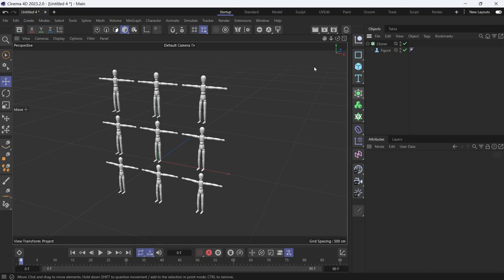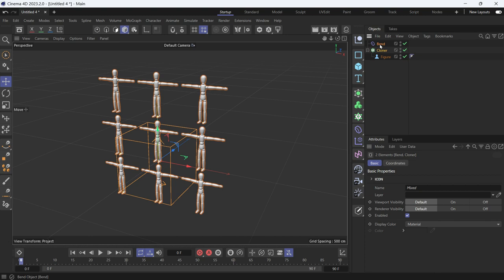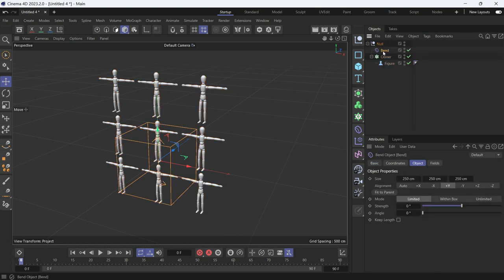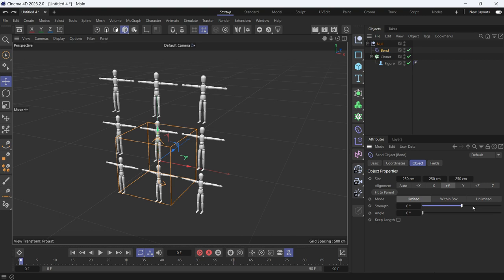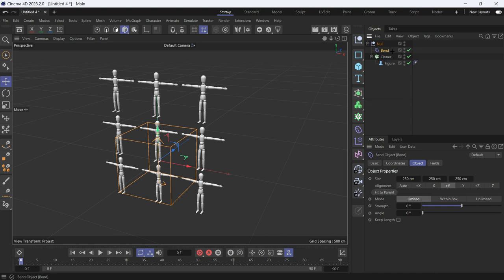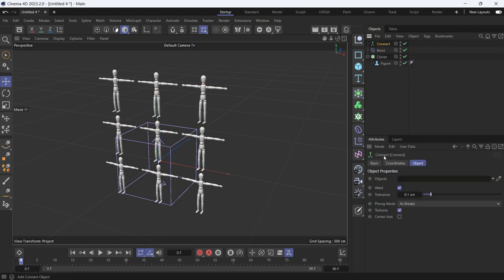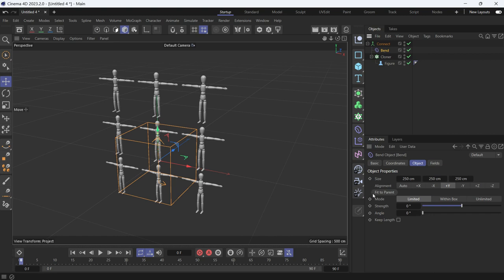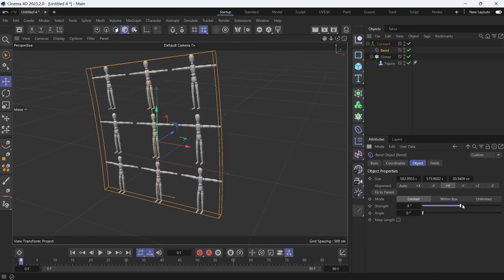How to Fit to Parent with Bend deformer in Cinema 4D 2023 @MaxonVFX ​